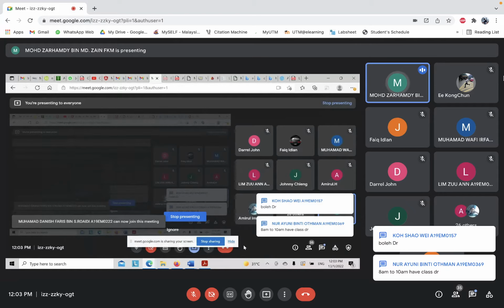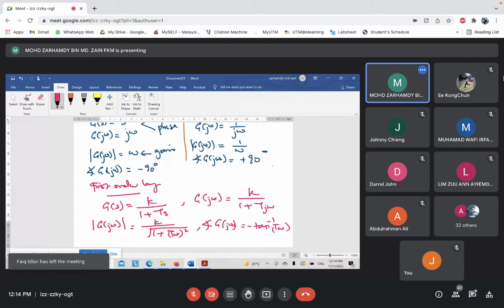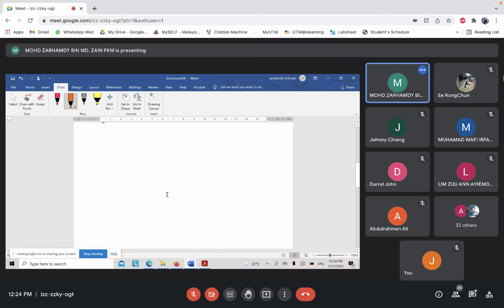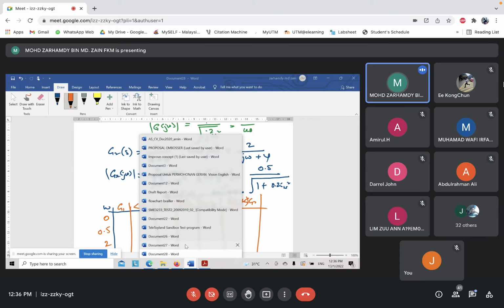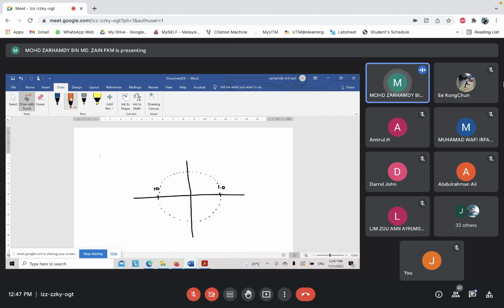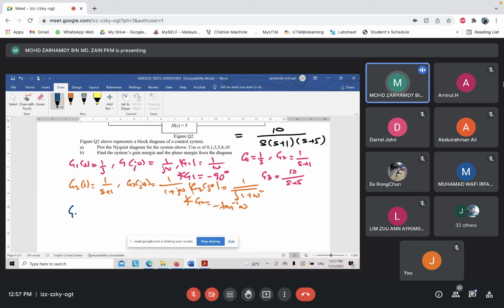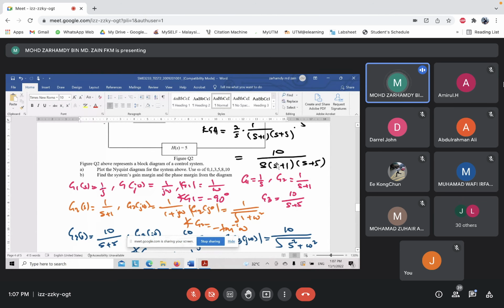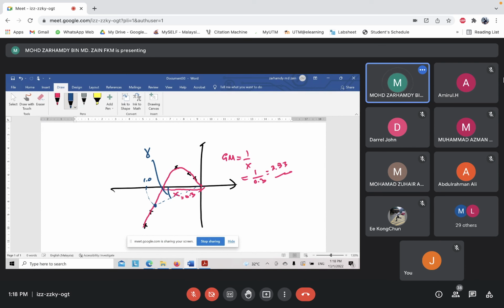Control Engineering (Week 12) - 13/1/2022